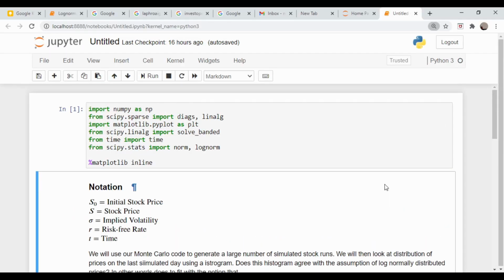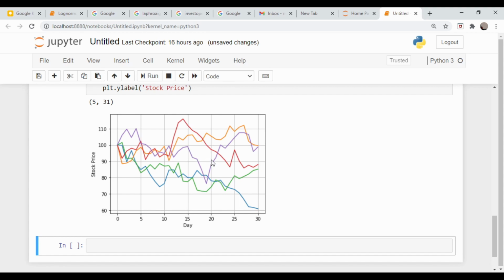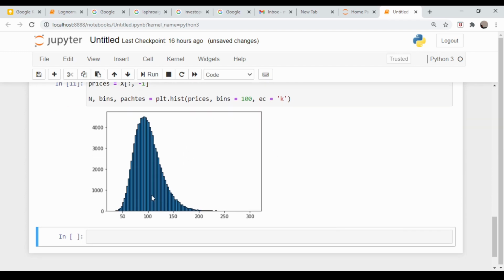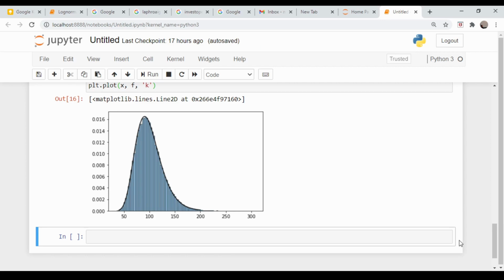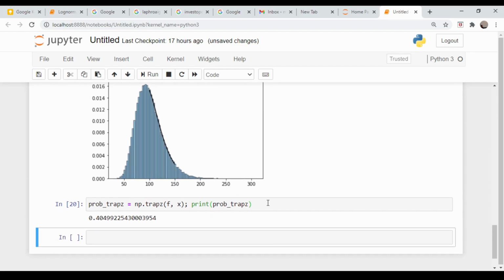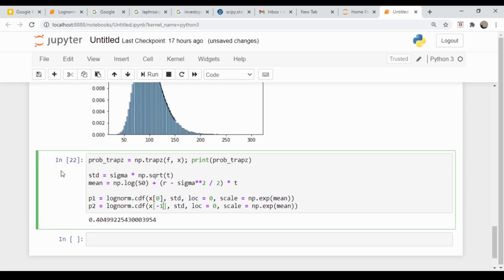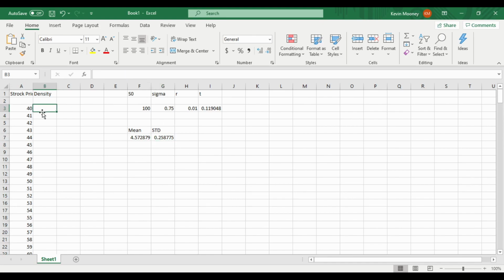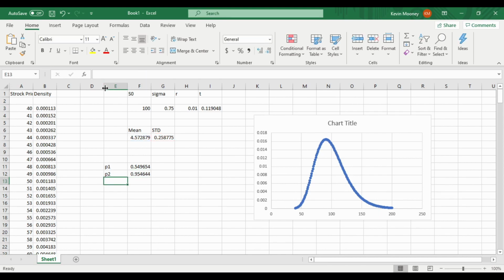Lognormal Distributions: Calculating the Probability of a Stock Range with Excel and Python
In response to a viewer question, we look at how to calculate the probability a stock will be in a given price range at a certain time given its implied volatility.  We will compare this against our Monte Carlo simulations worked out last year. We will do the calculation both in Excel and Python.